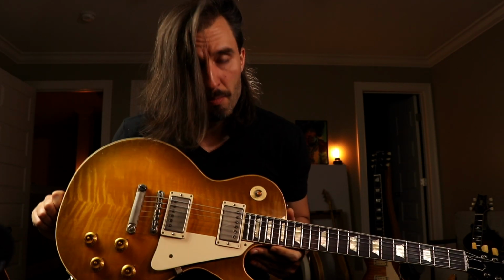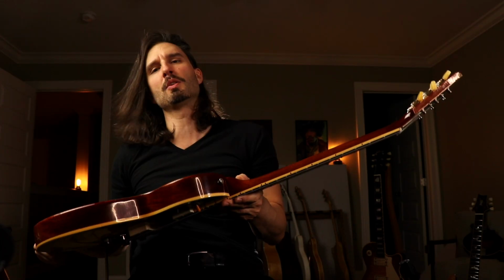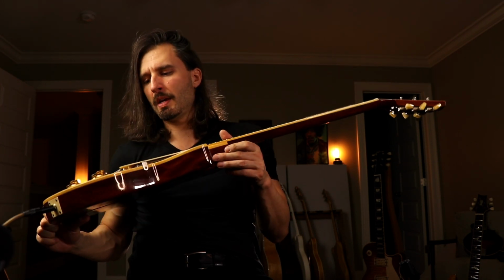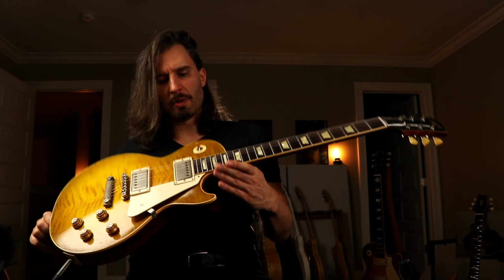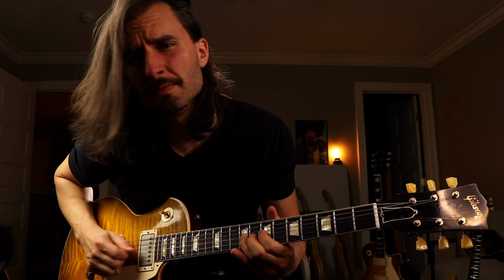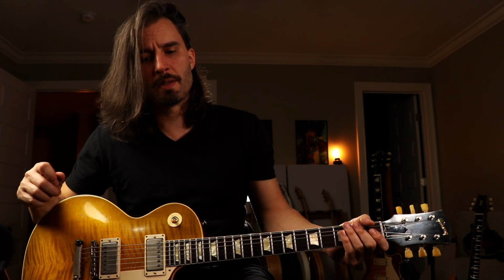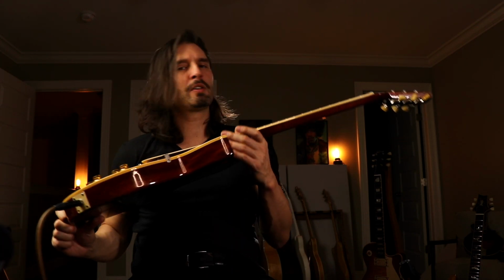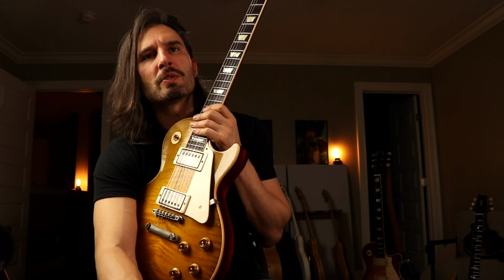BEST LES PAUL OF 3? | Quest For The One Over (for now)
My quest for the perfect Les Paul has come to an end.  I've decided to keep the Gibson Murphy Lab Heavy Aged after my latest Les Paul acquisition binge.  I've sold off the other two contenders, which included a killer Murphy Lab Light aged and an excellent 2019 R9 painted by Tom Murphy.  The proceeds will be going toward a golden age Gibson that has come my way.

In this video I jam on my newly chosen Lester and casually talk about why I chose this one and reflect on the journey of flipping guitars.  It wasn't easy choosing among these three great examples.  Regret hasn't set in yet, but you never know.  Is there any particular guitar you've sold only to later realize you wish you still had it?

If you haven't seen them yet, here are the related videos on my quest to find the perfect Les Paul.

Rock on!
Jonathan